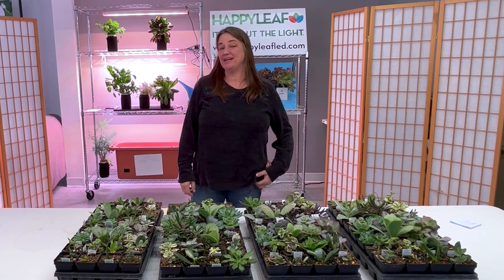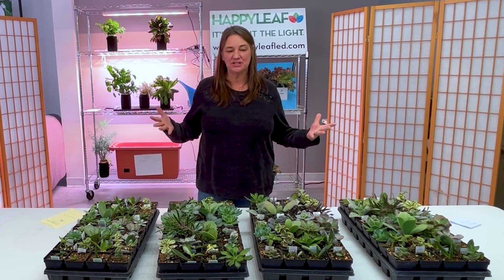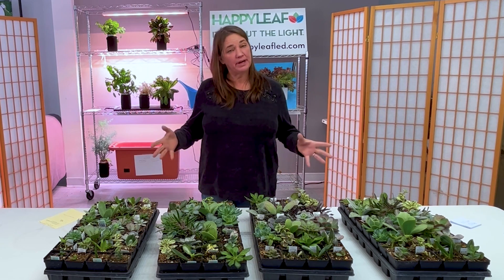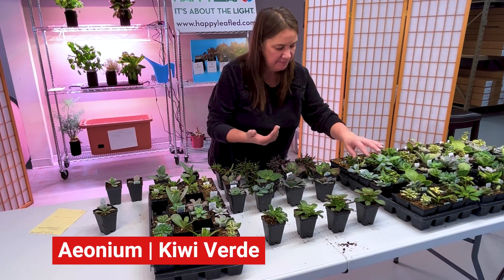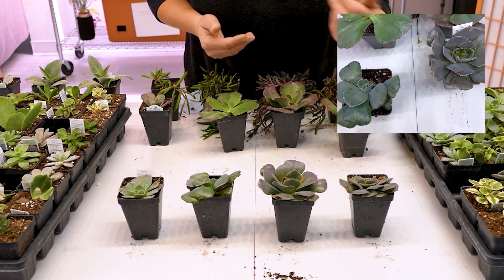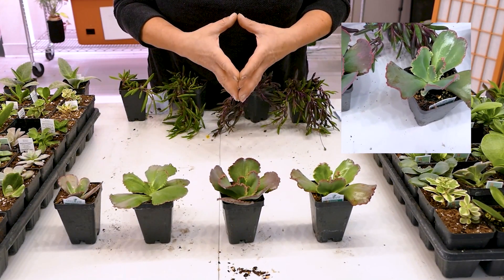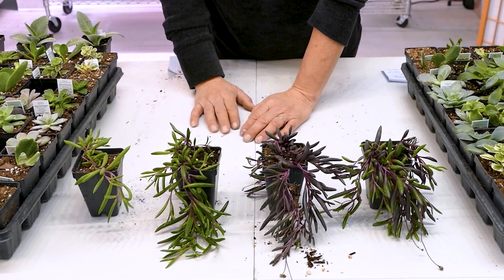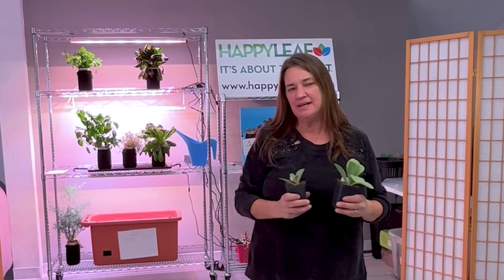Succulents Under Grow Lights vs Greenhouse | Color and Growth Experiment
What happens when you grow succulents under grow lights instead of in a greenhouse? In this experiment, we compared 32 different varieties side by side using Happy Leaf LED Procyon PRO lights versus greenhouse conditions.

From deeper colors to faster rooting and stronger growth, you’ll see exactly how succulents respond to different lighting. This comparison highlights why the right grow light makes the difference between surviving plants and thriving plants.

_Got questions or ideas? We'd love to help fellow growers. Happy Growing!_

Happy Leaf LED grow lights are designed and built in the USA to give plants the light they actually need to thrive. Our goal is to help you grow with confidence, from your first seed to your final harvest.